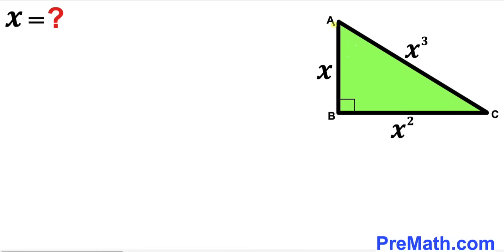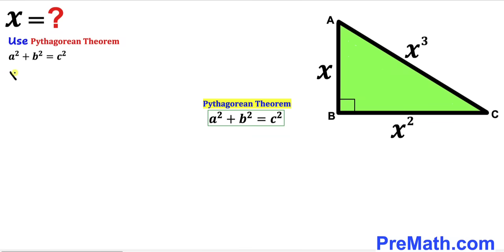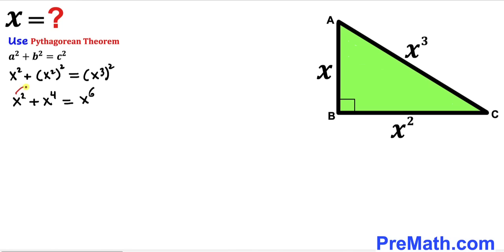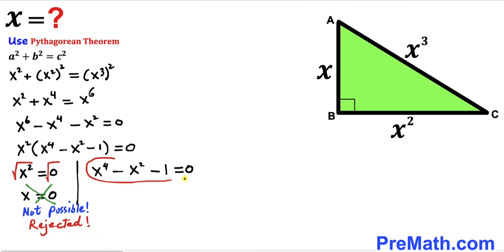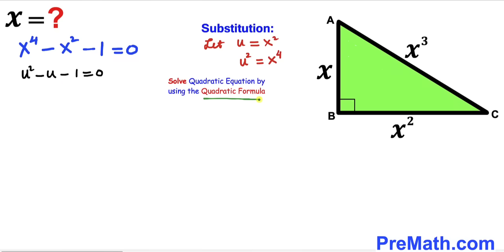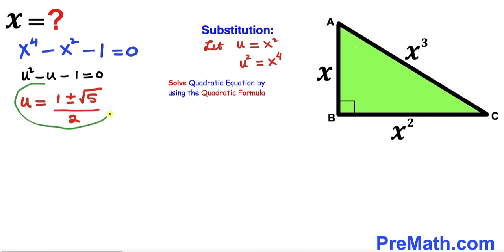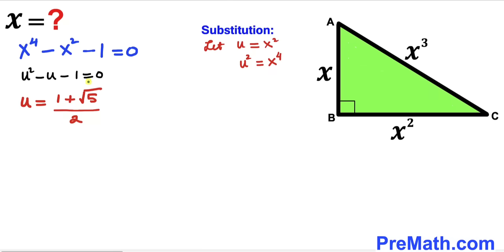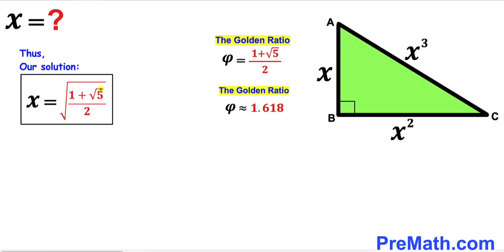Can you solve for X? | (The Divine answer)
Learn how to solve for X. Important Geometry and Algebra skills are also explained: Pythagorean Theorem; Right Triangle; The Golden Ratio. Step-by-step tutorial by PreMath.com

blackpenredpen
math olympics
olympiad exam
math olympiada
British Math Olympiad
olympics math
olympics mathematics
Number Theory
mathcounts
math at work
Pre Math
Olympiad Mathematics
Olympiad Question
Geometry
Geometry math
Geometry skills
Right triangles
imo
Competitive Exams
Competitive Exam
Calculate the length AB
Pythagorean Theorem
Right triangles
Intersecting Chords Theorem
coolmath
my maths
mathpapa
mymaths
cymath
sumdog
multiplication
ixl math
deltamath
reflex math
math genie
math way